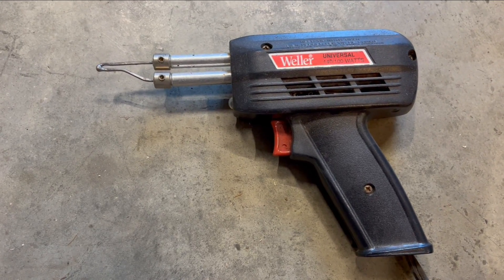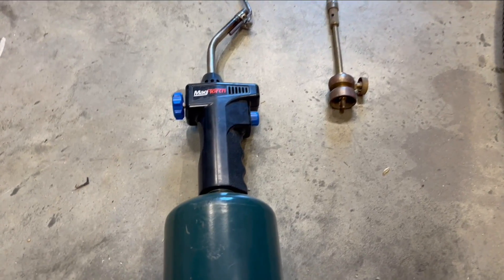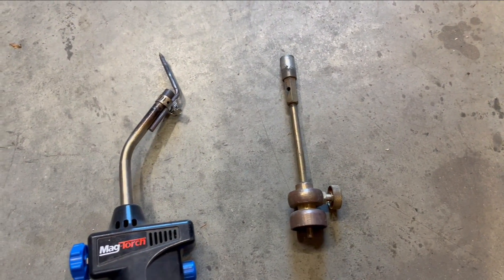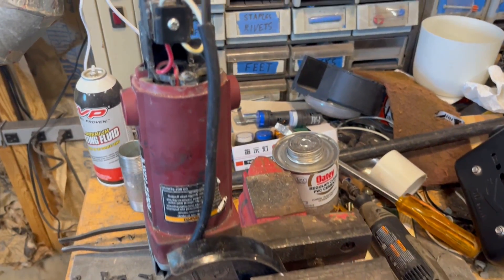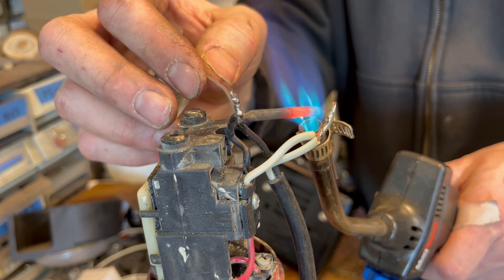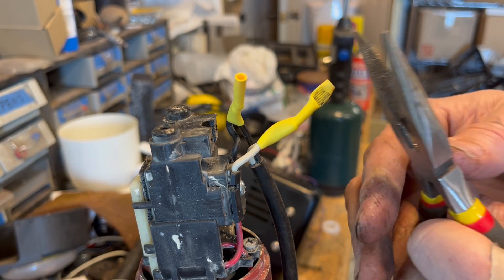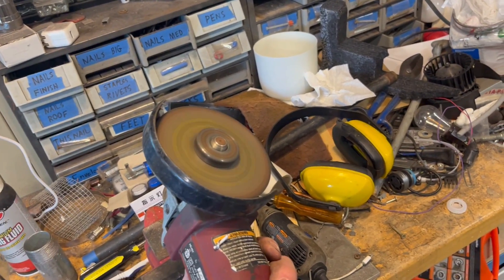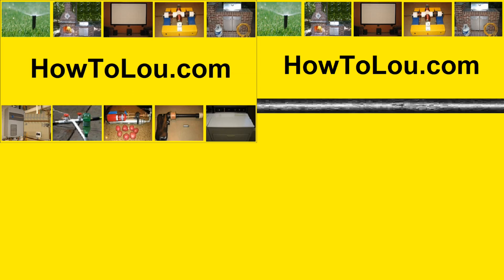Easy DIY Quick Soldering Iron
This is WAY better than an electric soldering gun.